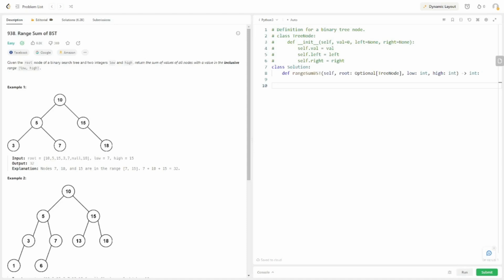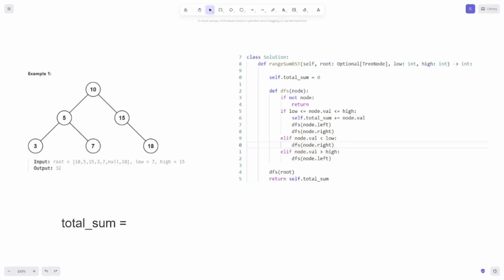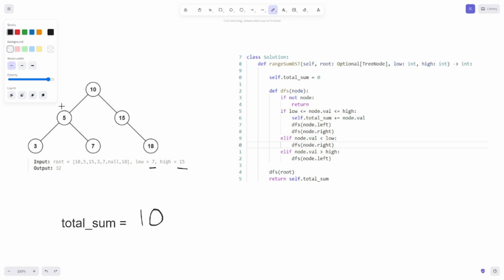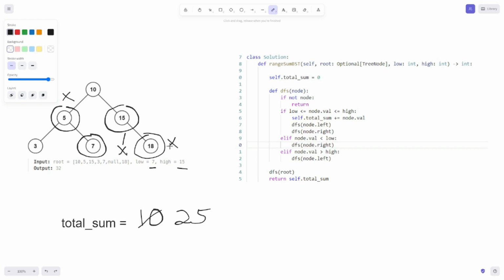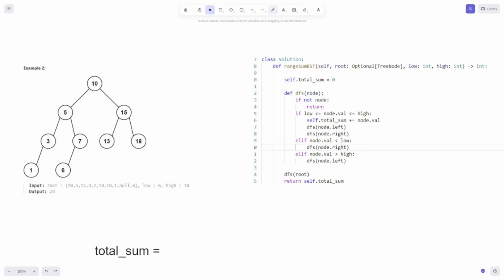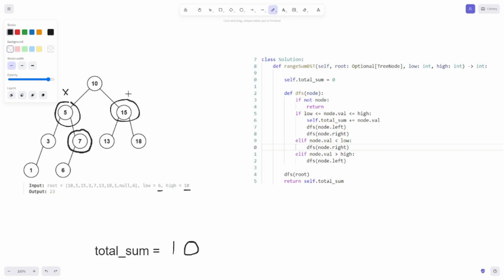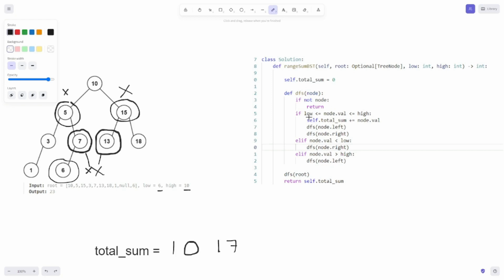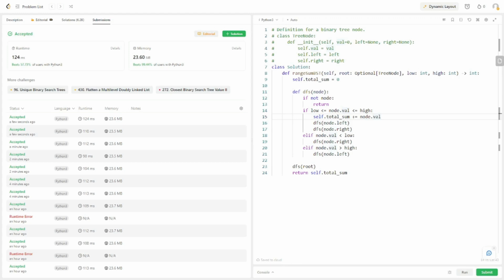Facebook Interview Question - Range Sum of BST- Leetcode 938- Python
In this insightful video, the focus is on a prominent Facebook interview question that delves into the intricacies of programming and problem-solving. The specific challenge tackled is the "Range Sum of BST," a problem found on Leetcode with the identification 938. The video provides a comprehensive walkthrough of the solution, employing the Python programming language. By exploring this interview question in detail, viewers gain valuable insights into not only the technical aspects of coding but also the application of Python to address complex problems. Whether you're preparing for a Facebook interview or aiming to enhance your coding skills, this video offers a professional and accessible guide to mastering the Range Sum of BST challenge.